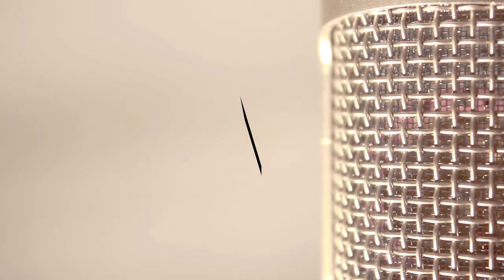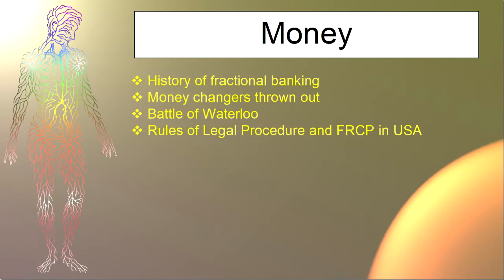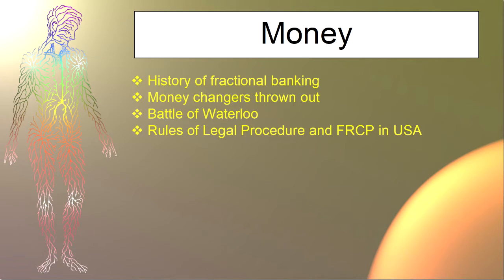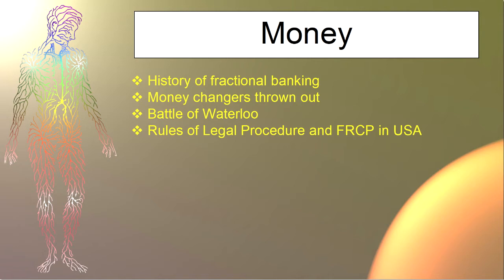The Laws of Empowerment - E7.5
Transcending Limitations with World Peace and  Prosperity!

Episode 7.5 - Dr Ez shares the aftermath of the Battle of Waterloo and War of 1812.

The Rules of Legal Procedure from England were basically adopted as the Federal Rules of Civil Procedure (FRCP) in the USA, and the numberical code is from Hebrew, the Rothschild's language.

The power of Canon Law is at the core of all law.

Government issues.

This episode begins discussion on corrupt banking practices.

Learn how to more easily spot abuse!

Who do you listen to?
Free your mind!

Warning!  Watch all episodes of this program in the order they were produced.

This lecture series, new book, and multi-media (audio/video) program is designed to transcend abuse in every aspect of our lives, with love and understanding.

Have you ever heard, "Teach them correct principles and let them govern themselves?"  The problem is, people can not govern themselves, unless they are taught the correct principles.

Learn how all the natural laws actually do work with LOVE, and influence the life process of your cells!

Every single day, we all make choices that are connected to universal principles — just like love vs hate!

Learn the universal laws that supersede race, religion or nationality, which we all must learn to live by!!!

We can hope and dream about peace from now until doom's day, but without obtaining and understanding the 'golden keys' to the process, it will most likely evade you — wisdom hides herself!